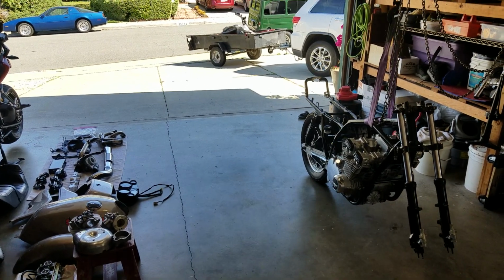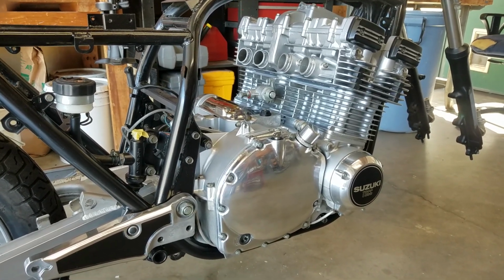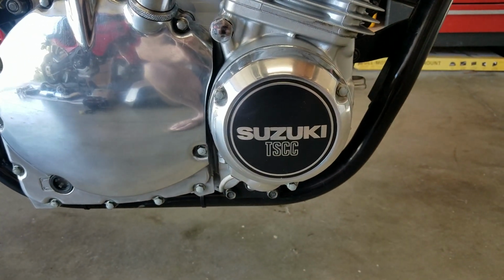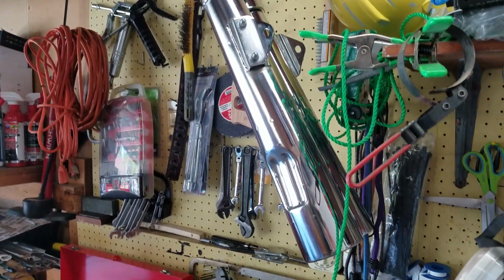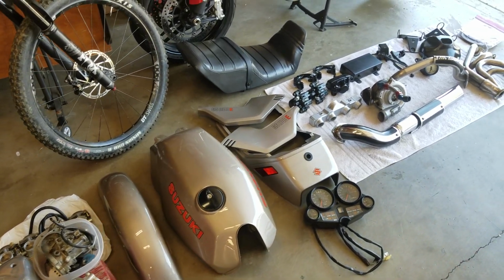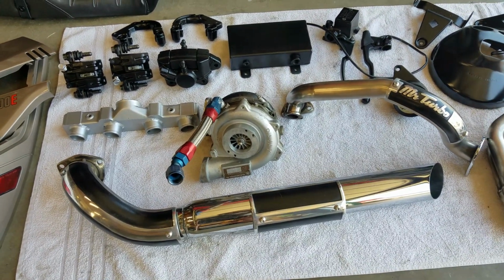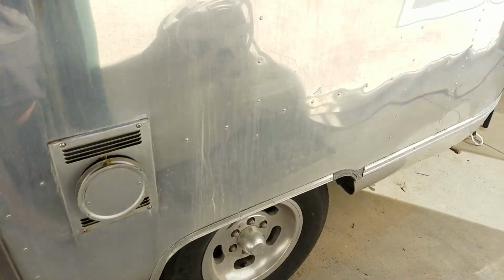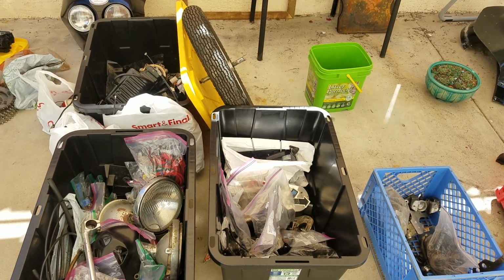1982 Suzuki GS1100E Mr Turbo Bonneville racer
Restoring this glorious bike. I mistakenly said last raced in 84 but it was 96. Those with special turbonium knowledge welcome to lessen my ignorance.